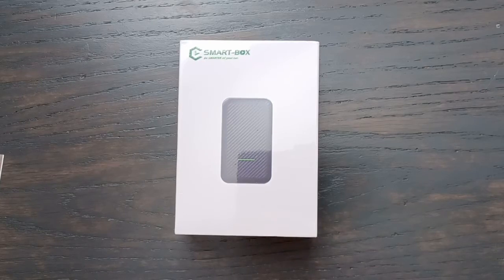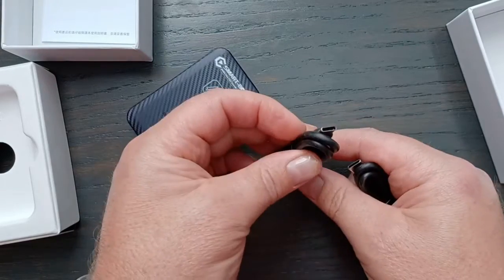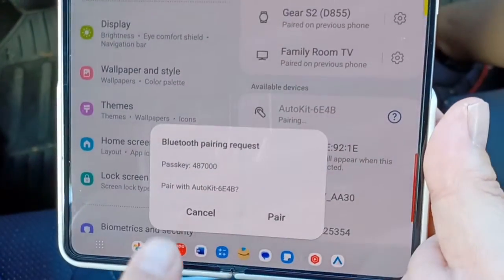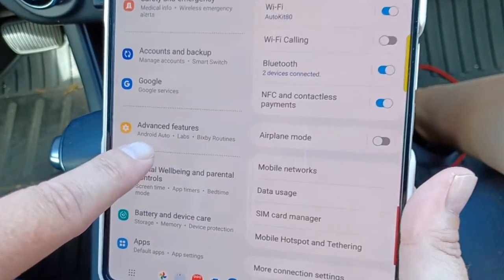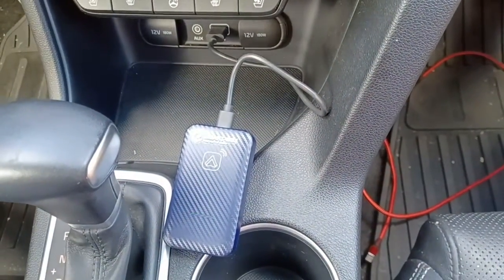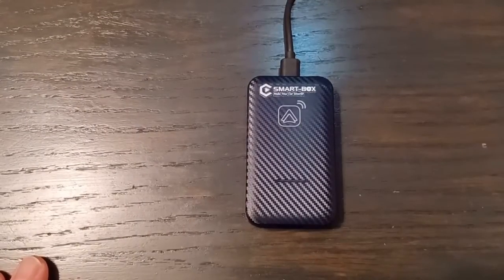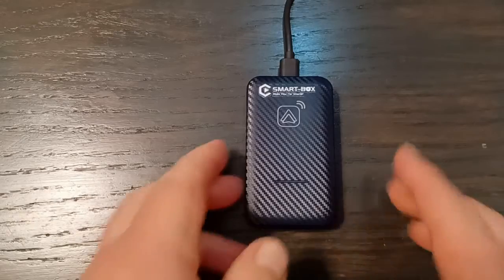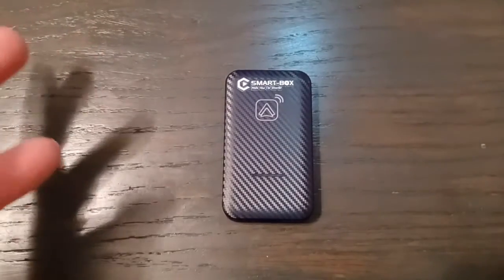WIRELESS Android Auto and CarPlay!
This is the Smart-box.  It allows your car to connect to your phone wirelessly.
This wireless android auto adapter includes everything you need to upgrade your car to wireless Google Android Auto or Apple CarPlay.  (Your car has to support WIRED Android Auto and CarPlay though).
Initial set up was very easy and quick.  I did not notice any lag when using the device.
This will also run the new Android Auto update.
This will also run the new Android Auto coolwalk update